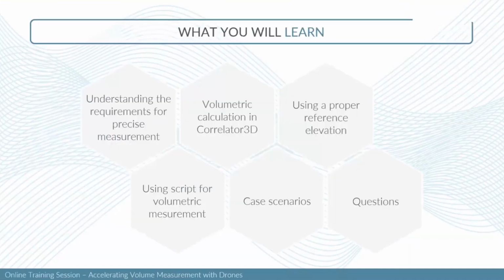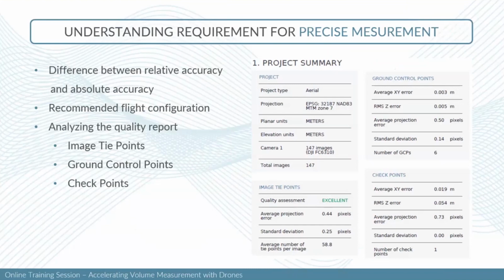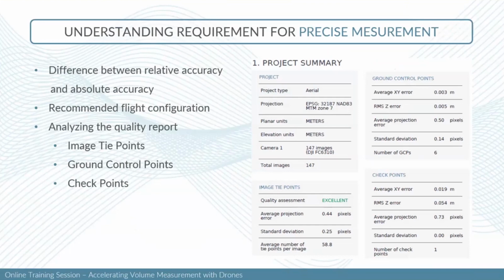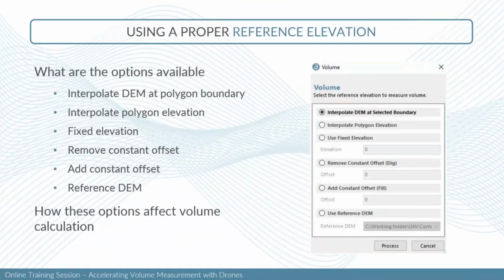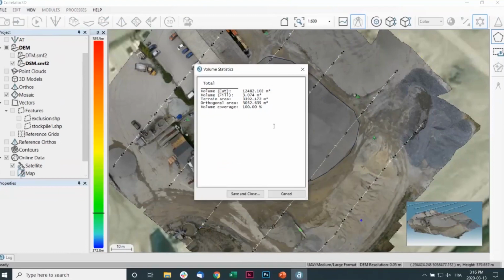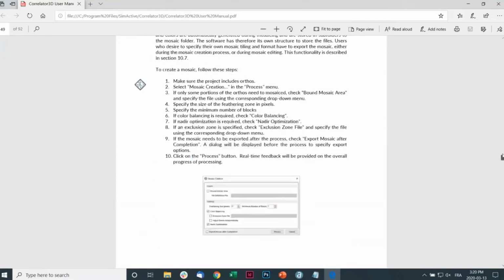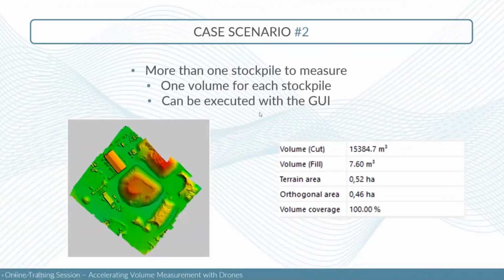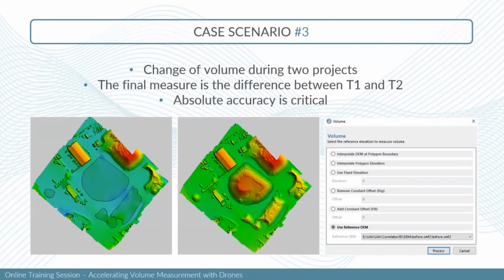Accelerating Volume Measurement with Drones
Performing volume calculation with drones brings numerous advantages in various industries nowadays. This training session discusses how to speed up stockpile measurement in Correlator3D.

Specifically, viewers will learn about the following:

Understanding requirements for precise measurements
Using a proper reference elevation
Automating volumetric calculation
Assessing accuracies of volume measurements